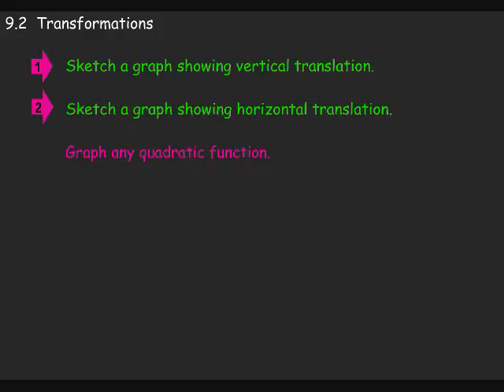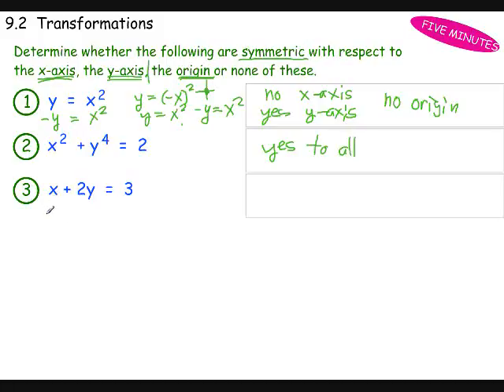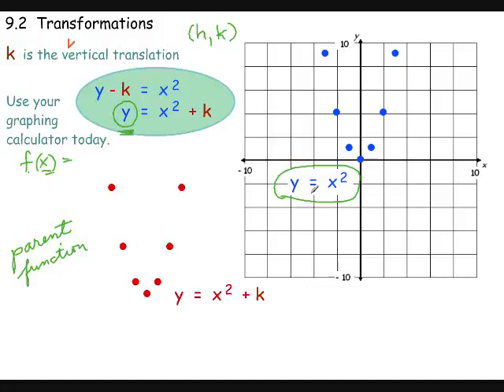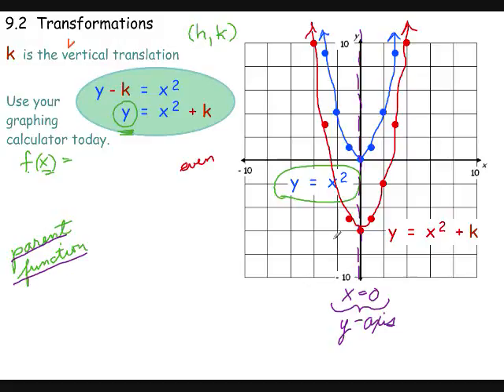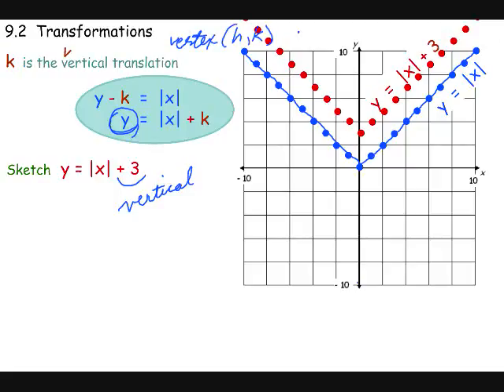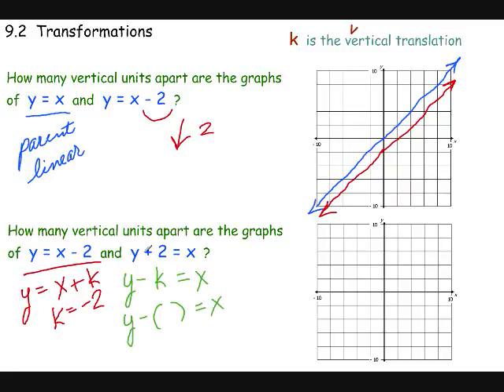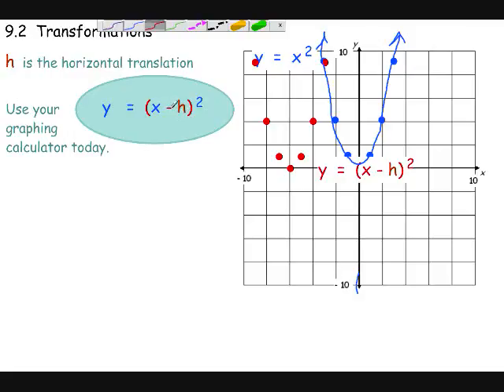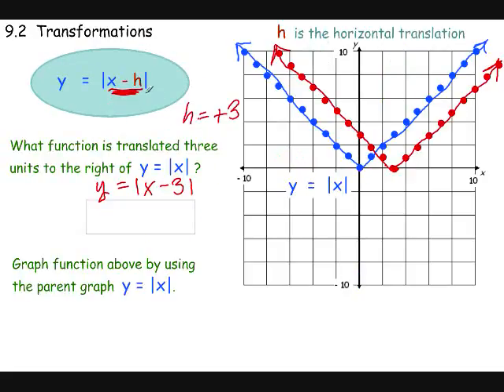09 02 transformations 29 min MovieMaker